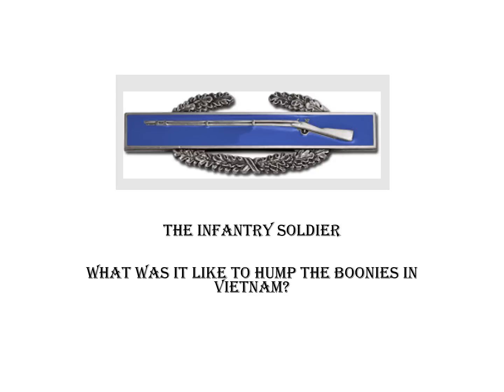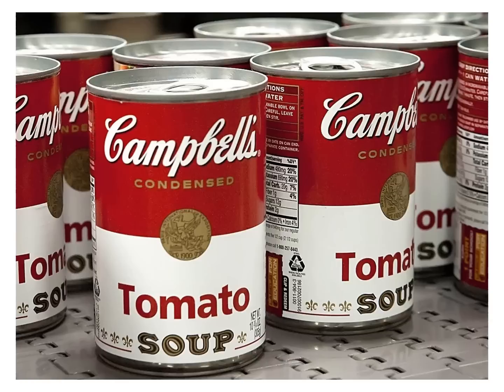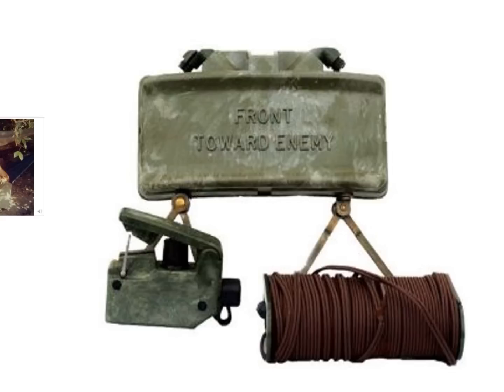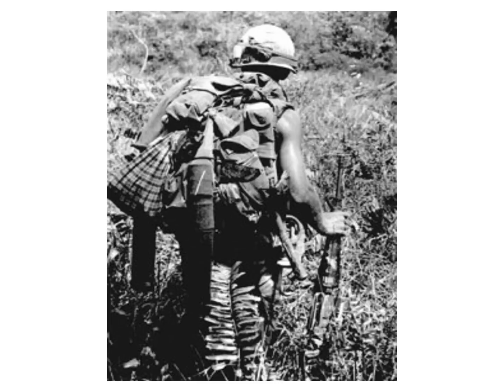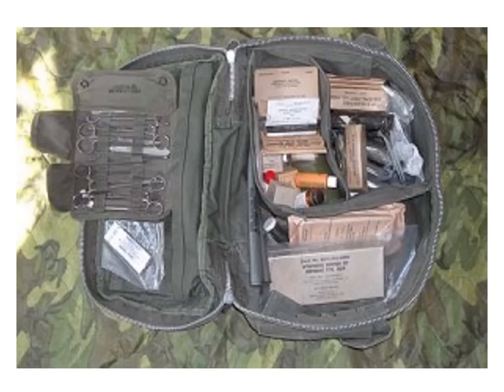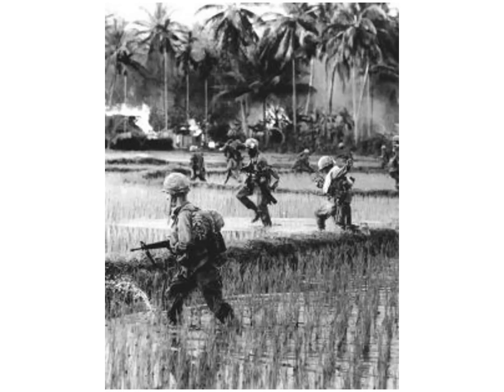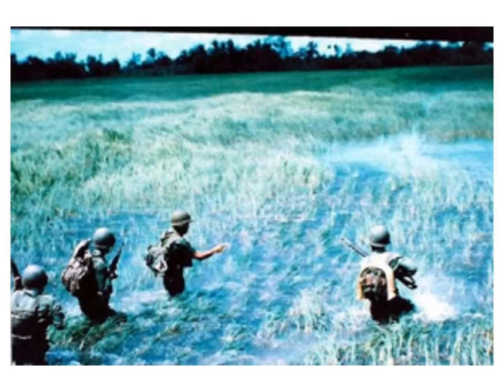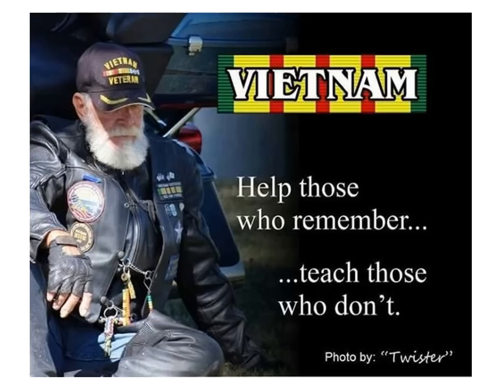podcast what was it like to hump the boonies